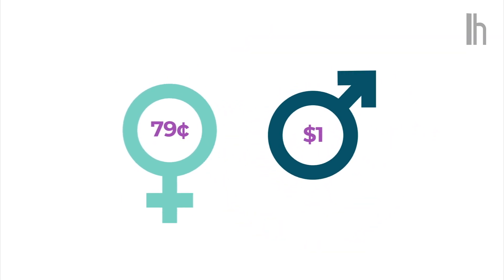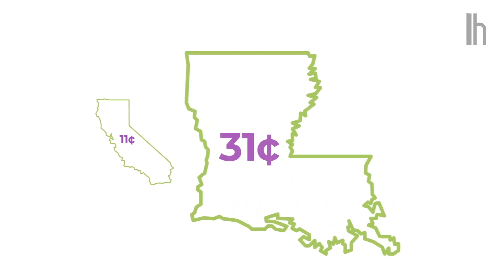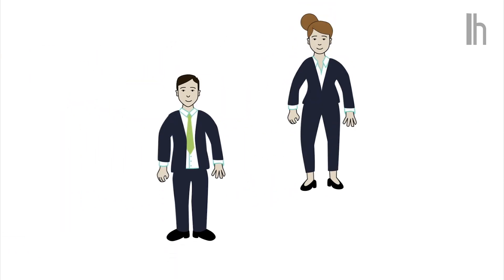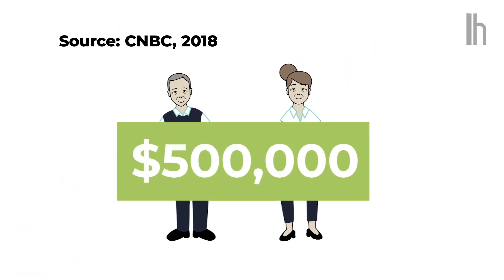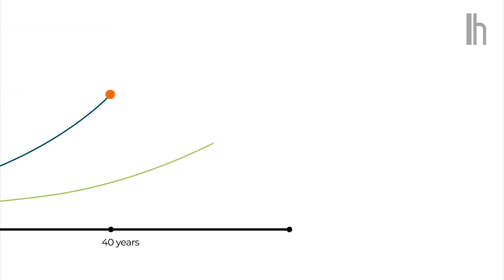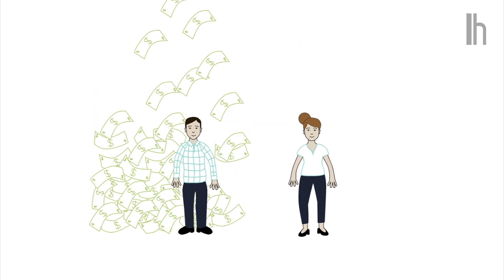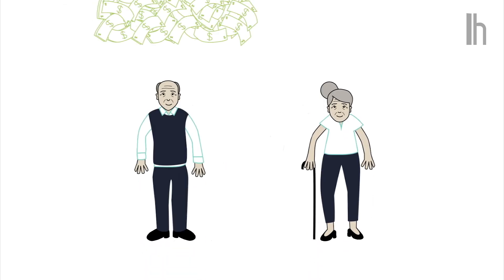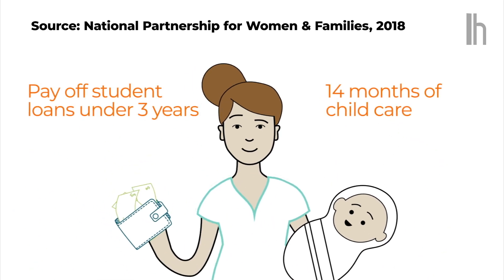The Real Cost of The Gender Pay Gap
The difference in income between men and women adds up to way more than 21 cents.